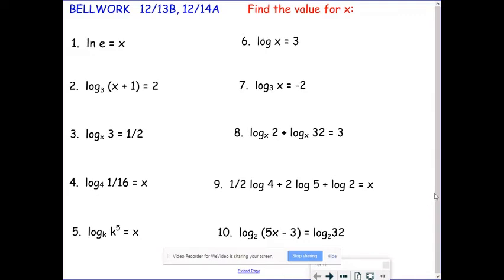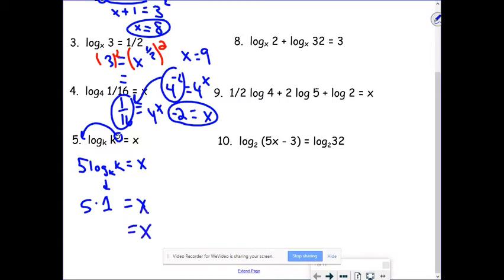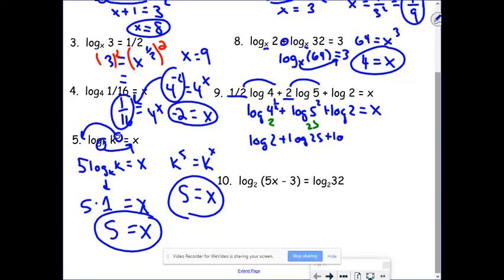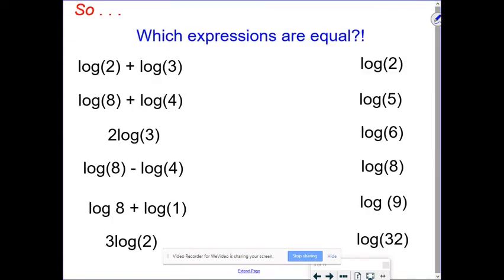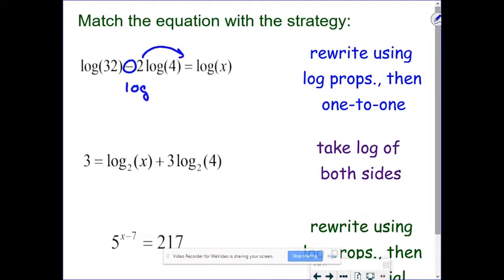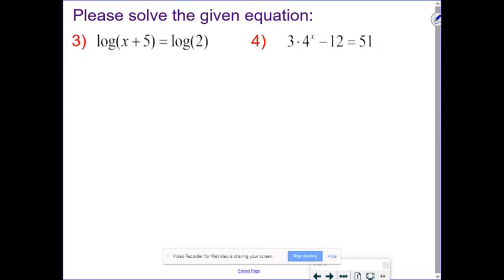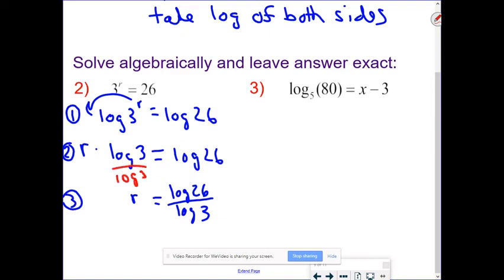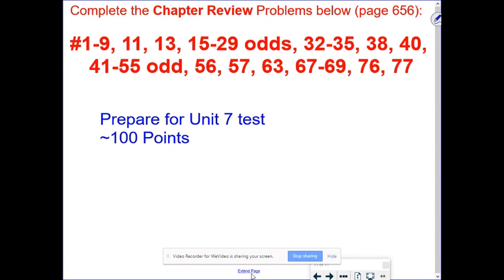Advanced Algebra Unit 4 Day 6